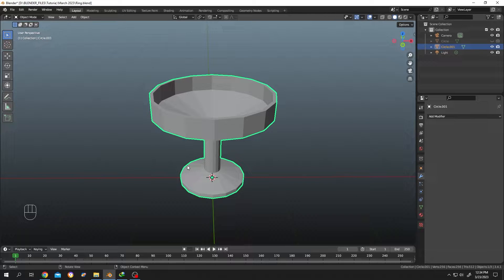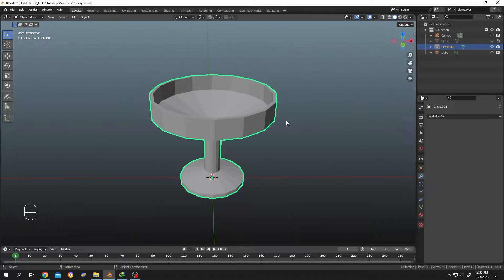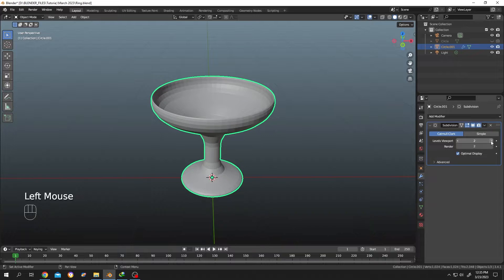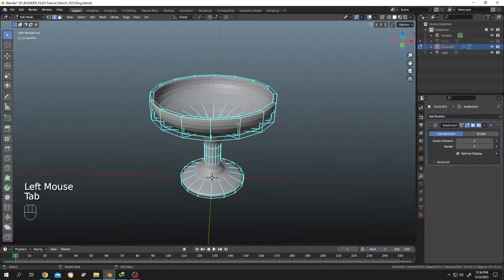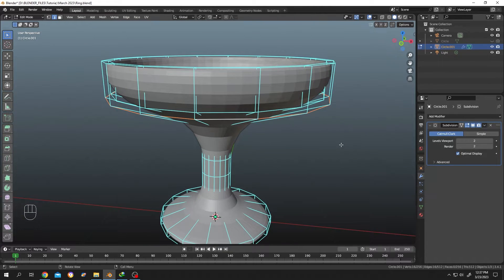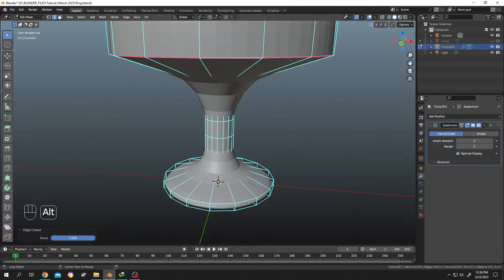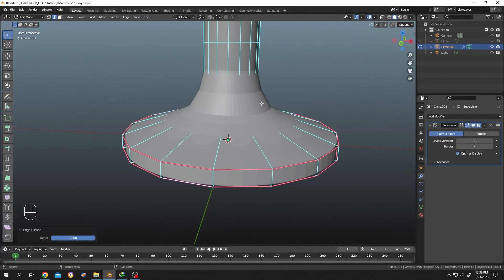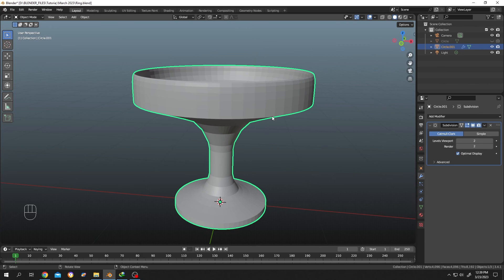Keep Edge Sharpness When Using Subdivision Surface Modifier | Blender Tutorial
Learn how to keep sharp edges when applying the subdivision surface modifier to objects in Blender with this beginner-friendly tutorial.